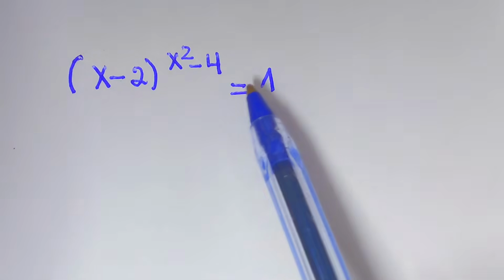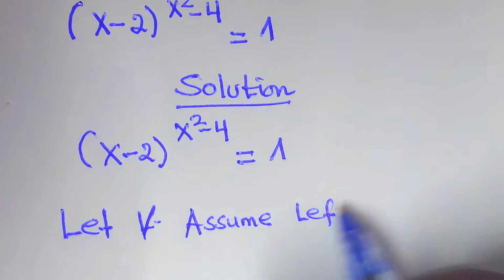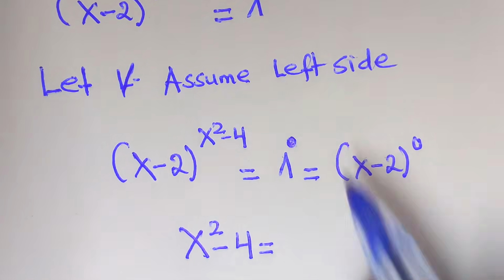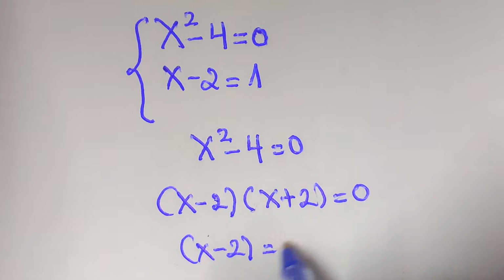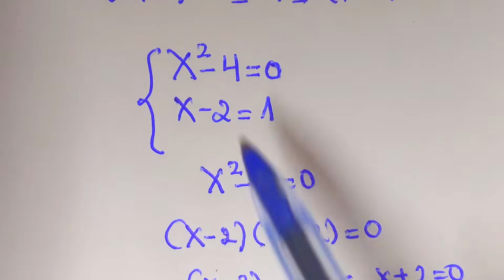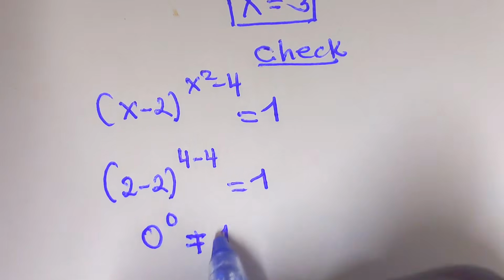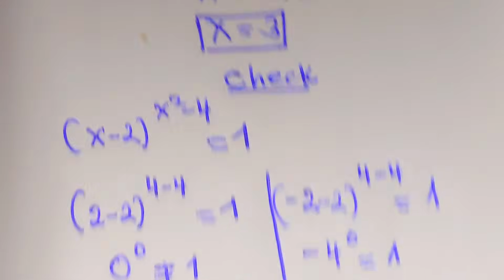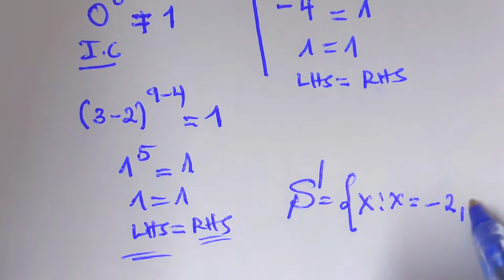Germany | Maths Olympiad | Can You Solve this?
This is beautifully solved